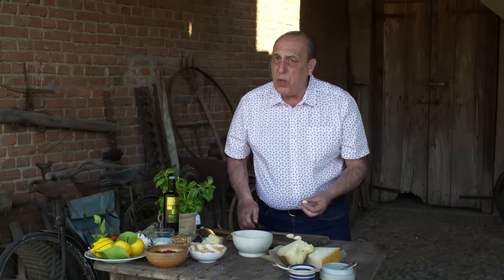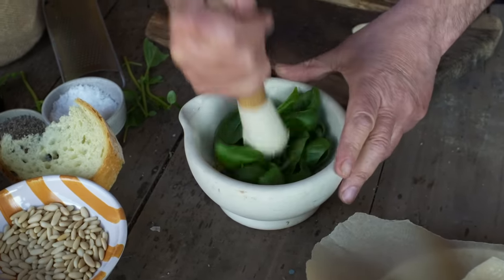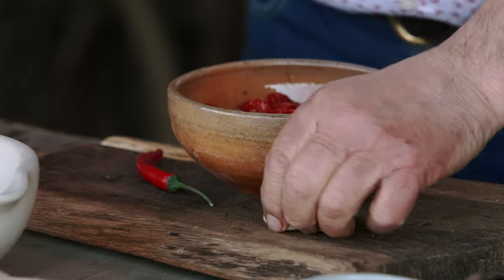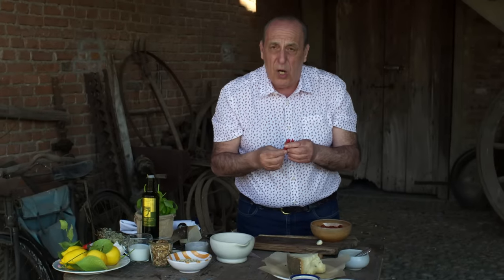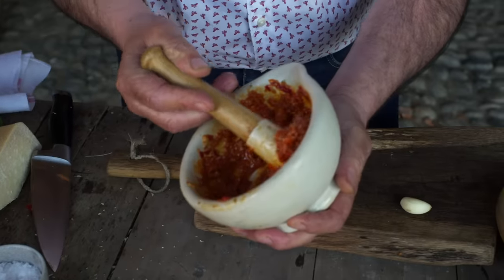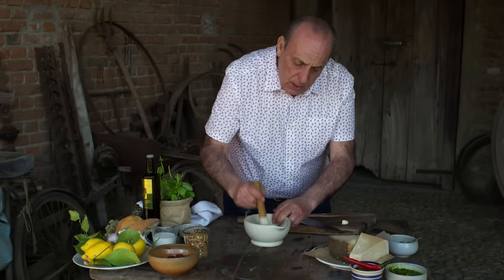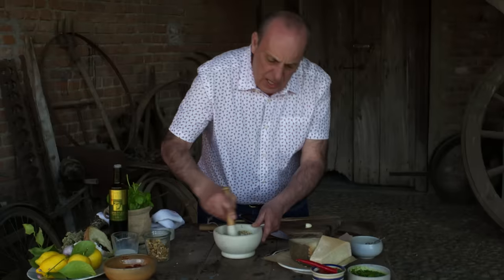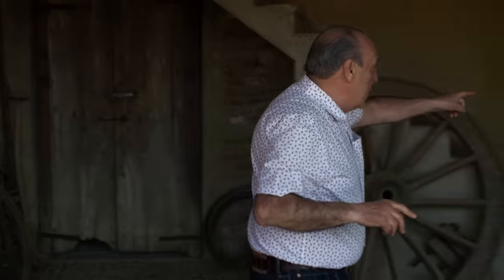How to make Pesto | Gennaro Contaldo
You can make Pesto from loads of store cupboard bits and pieces.
There is no one better to show you how to make pesto than Gennaro Contaldo, and if there is, I don't want to know!  Not only does he give you the classic Genovese pesto, but two other unique versions as well, each one entirely different to the last. OH MY OH MY! Stir through pasta, add to grilled or roasted meat or veg, or simply spoon onto crusty bread - the simple things are always the best!

Gennaro in Italy
Gennaro doing what the Italians do best – sourcing good ingredients and making simple, bold dishes with little effort and time involved. This was filmed before the Corona Virus lock down.

Rather than cut these videos right down, we have left them a little longer and kept them relaxed. We think watching Gennaro in Italy is a glorious thing, and Gennaro does such a great job at being both inspiring and entertaining. So sit back and enjoy these as they roll out – we would love to know what you think.

x